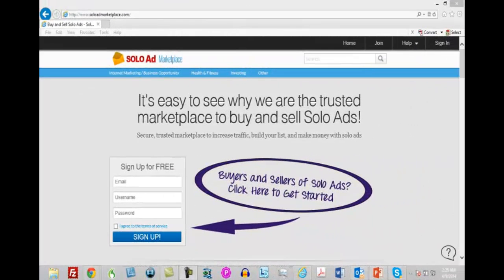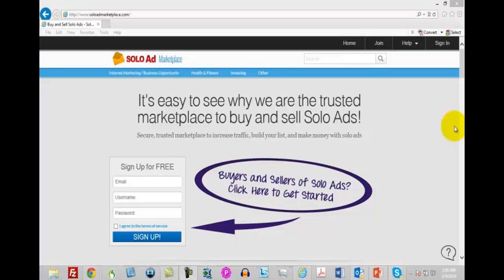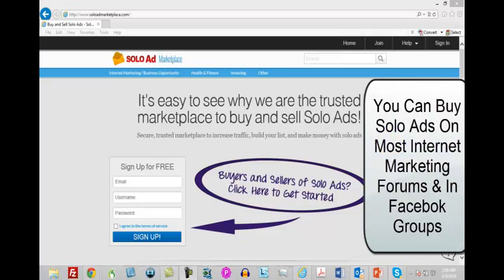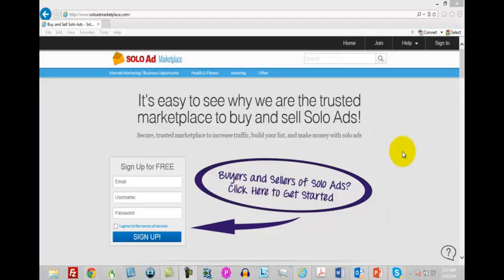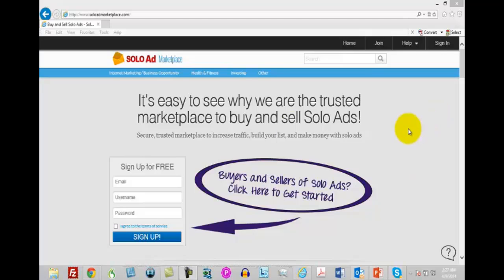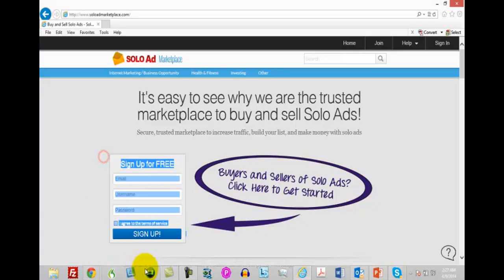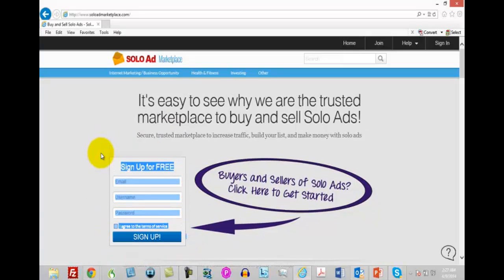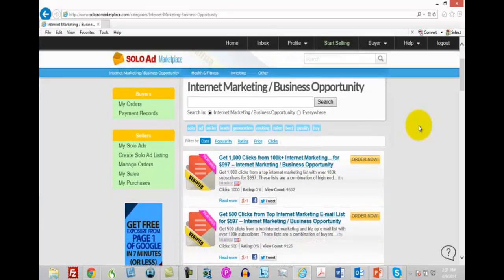Solo Ads video